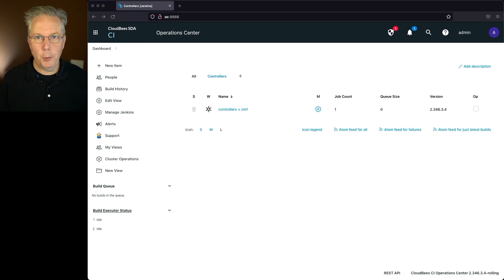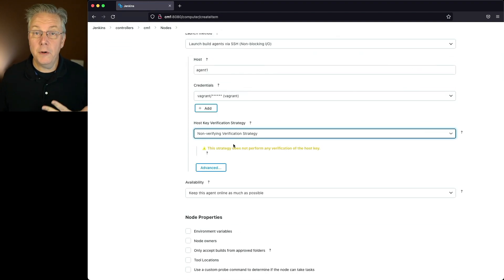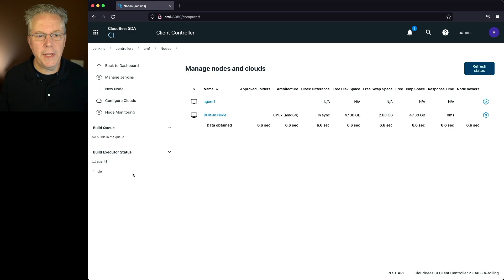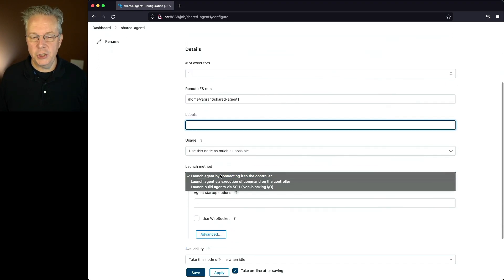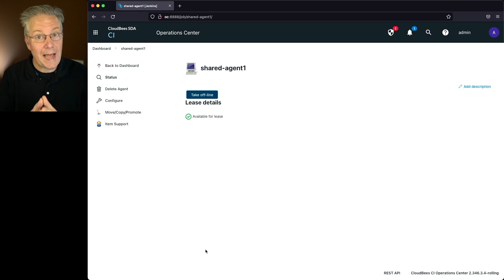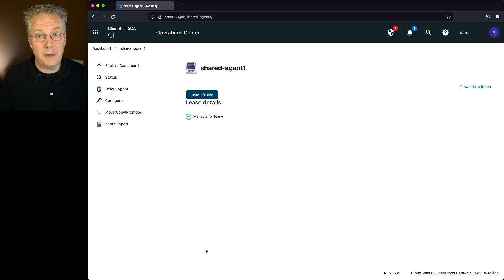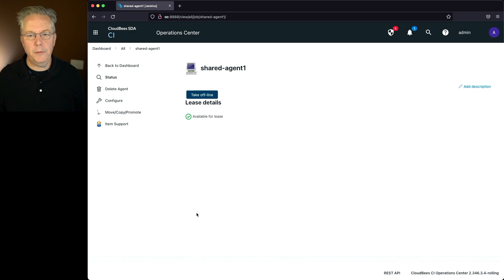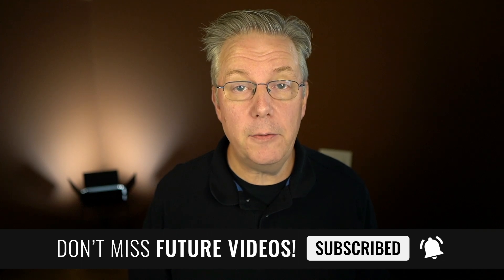Testing the SSH Connection to an Agent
Timecodes ⏱:

00:00 Introduction
00:05 Overview
00:18 Starting point
00:27 Setup agent on controller and verify SSH connection
01:28 Create shared agent on operations center and verify SSH connection
02:31 Verify controller can access shared agent